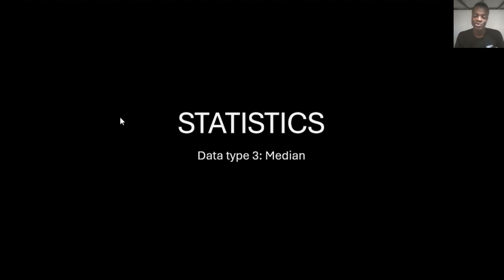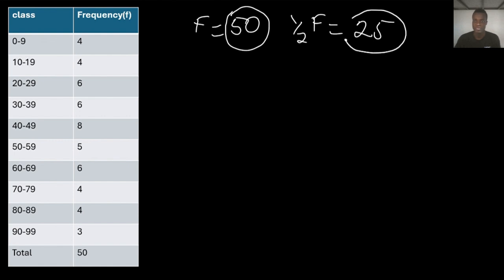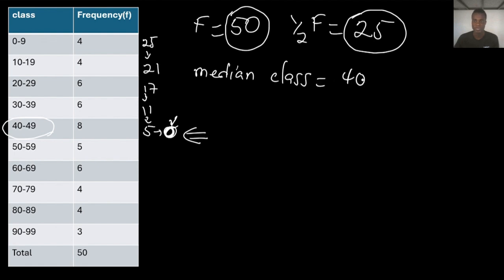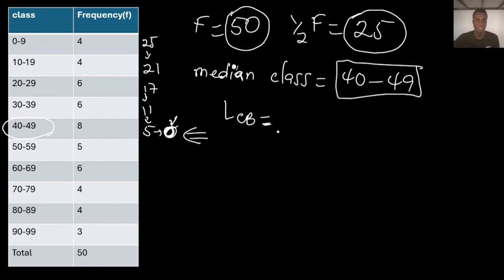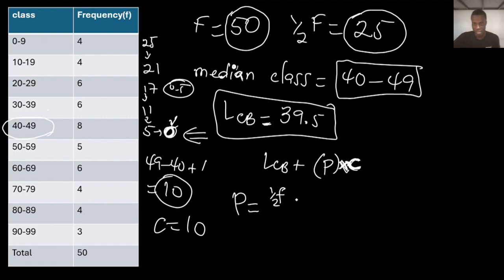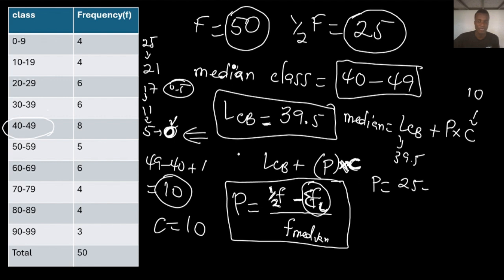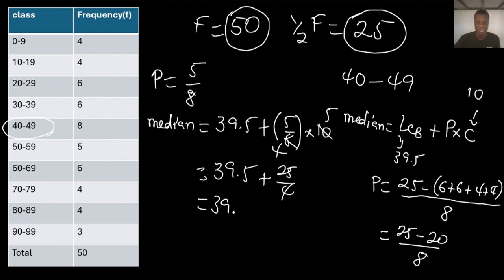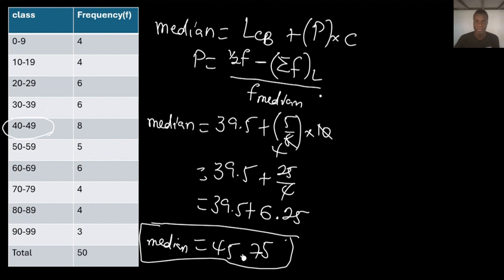MORE ON MEDIAN DATA TYPE 3 | SCHOLAR OPPORTUNITY NEXUS (SON) | MATHS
Welcome to Scholar Opportunity Nexus (SON)! In today's video, we dive into the concept of Median for grouped data, often referred to as Data Type 3.
In this tutorial, you will learn:

Definition of Median for Grouped Data: A quick refresher on what median means in the context of grouped data.
Step-by-Step Solutions: We walk you through multiple examples, showing how to calculate the median for grouped data sets.
Key Formulas: Learn the essential formulas and how to apply them correctly to determine the mode.
Practical Examples: See real-world examples and solve problems along with us to reinforce your understanding.
Tips and Tricks: Gain insights into common mistakes and best practices to ensure accurate calculations.
By the end of this video, you'll be equipped with the knowledge and skills to confidently solve median problems for grouped data.